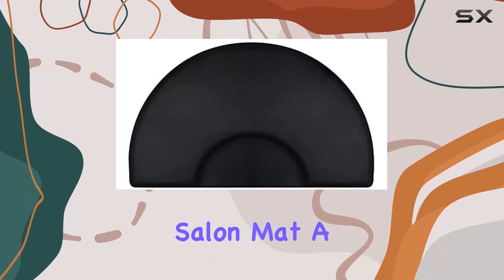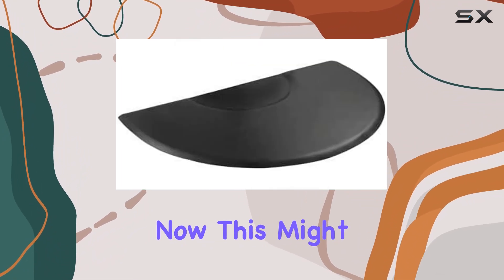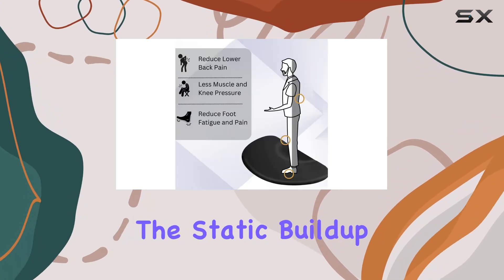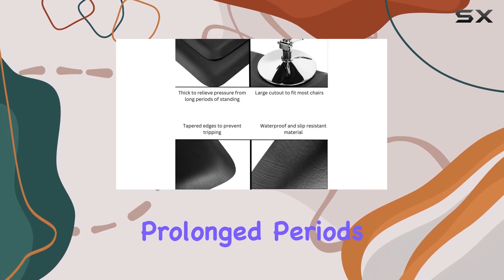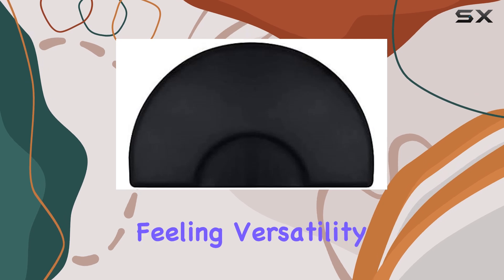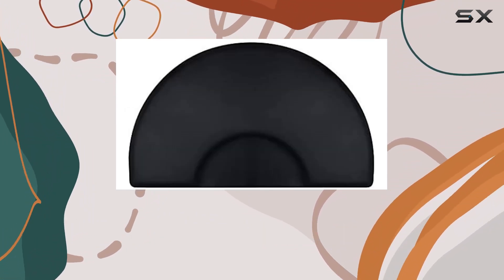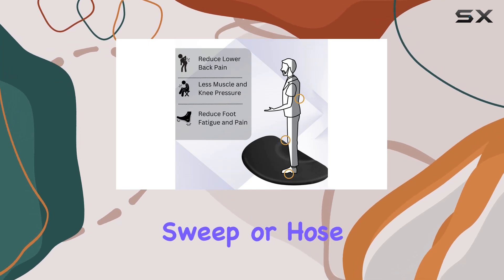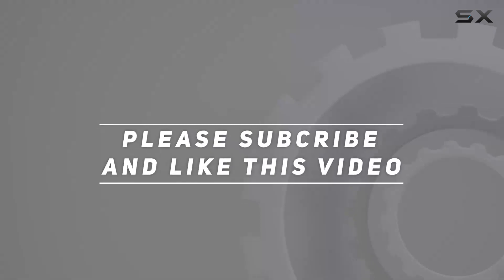OMWAH Semi Circle Salon Mat: The Ultimate Solution for Comfort and Durability in Your Salon or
0:00 Intro
0:06 Review

Things that we mentioned in this video:
OMWAH Semi Circle Salon : B0BYTF82J7